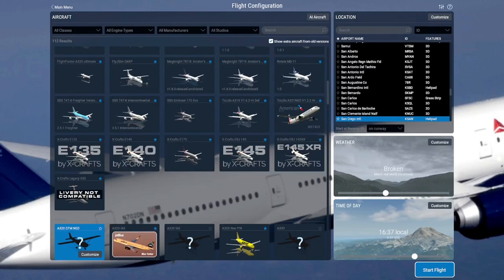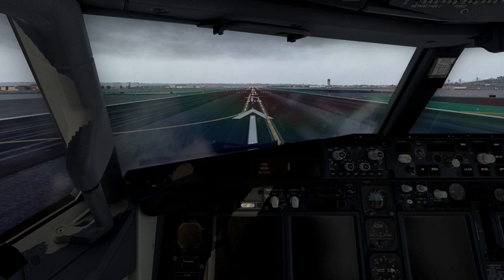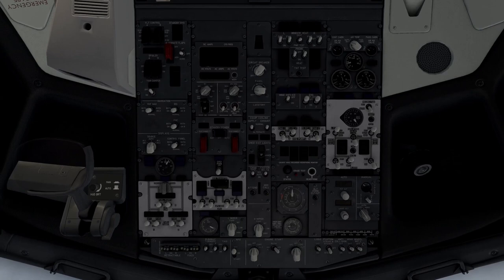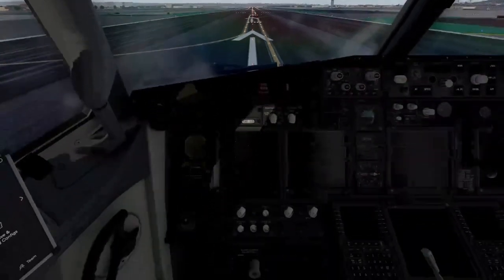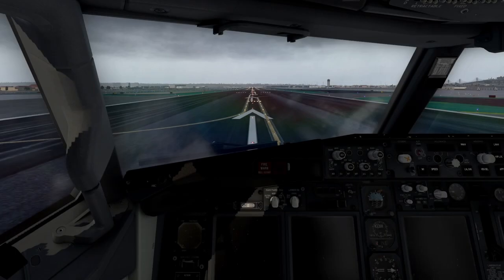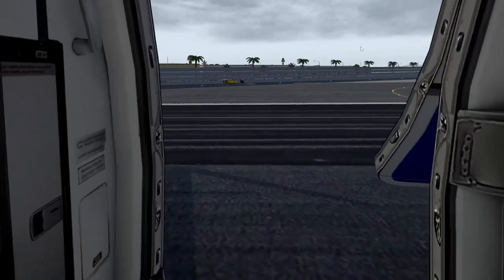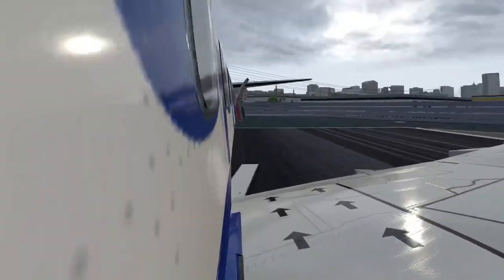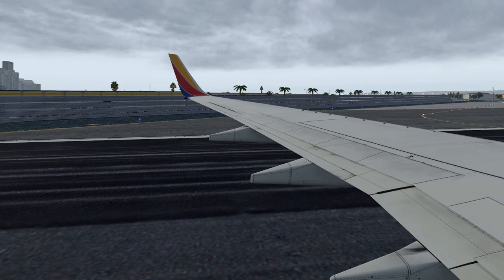How to make your own custom wing views in Xplane 11/12